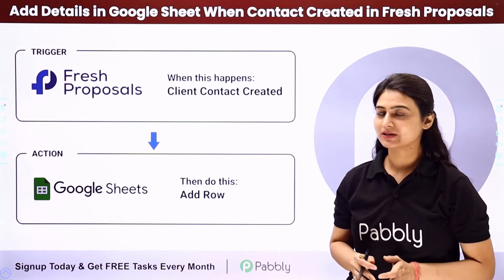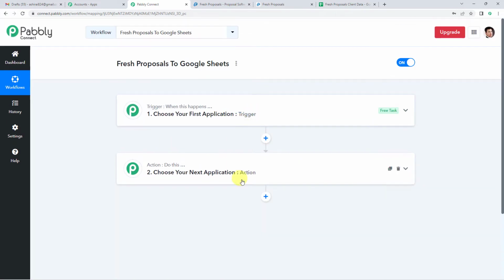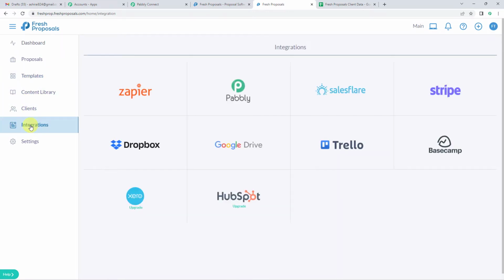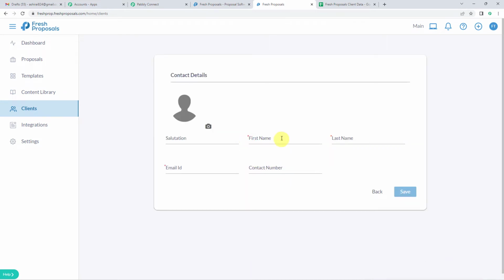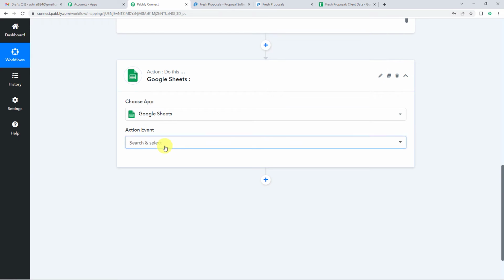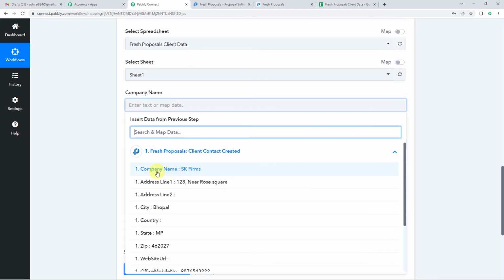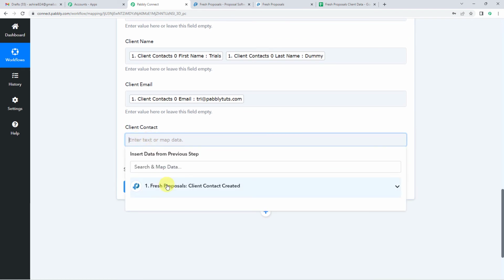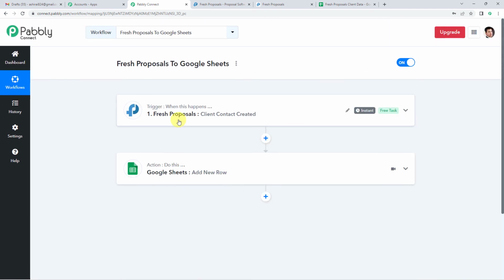How to Add Fresh Proposals Client Details to Google Sheets - Fresh Proposals to Google Sheets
In this video, Pabbly Connect's Add Fresh Proposals Client Details to Google Sheets integration allows users to automatically add new client details from their Fresh Proposals account to a designated Google Sheet. This integration eliminates the need to manually enter data from Fresh Proposals into a Google Sheet, saving users time and ensuring data accuracy. Additionally, users can customize the integration to only add data that meets certain criteria.